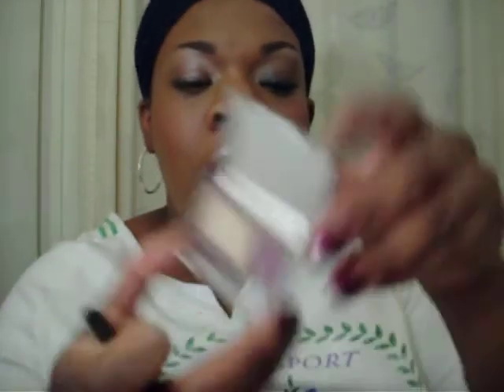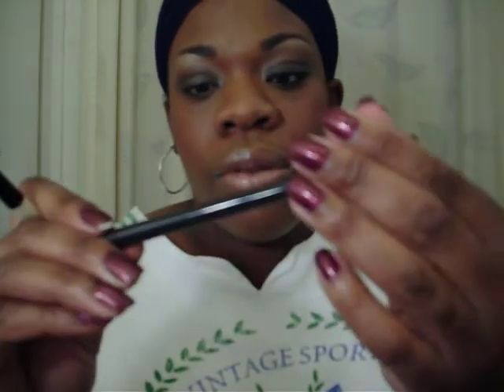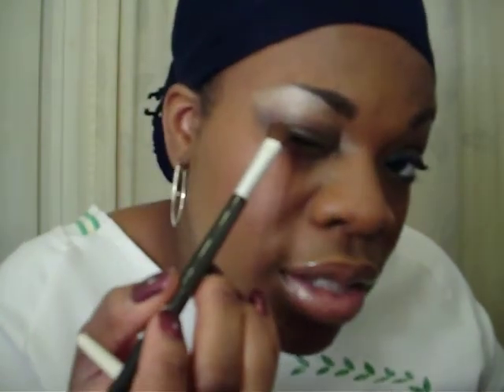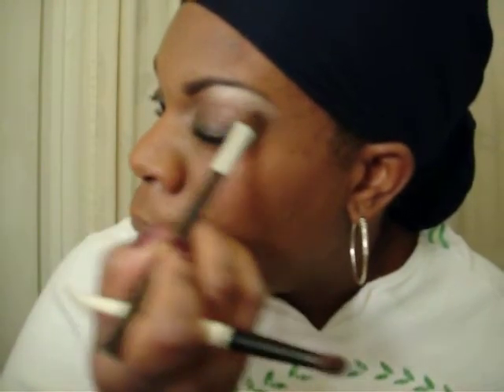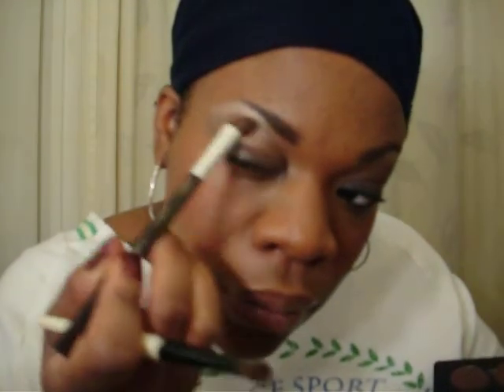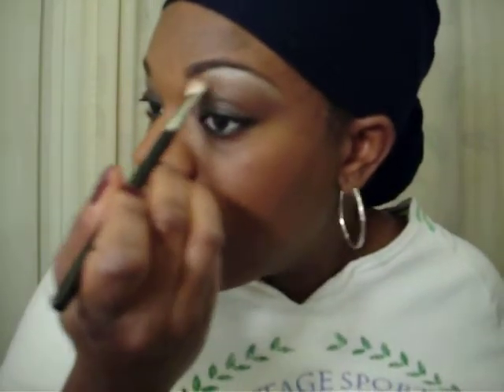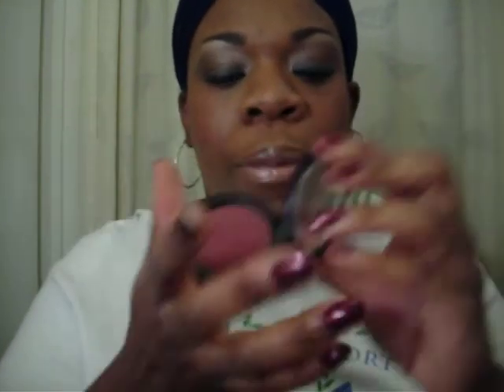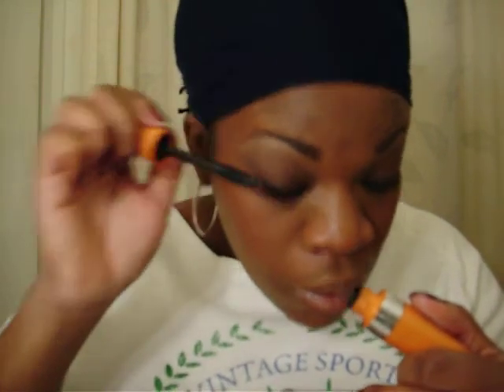A request: Smokey Browns Eye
Browns with a smokey eye
all products are talked about in video!!
NOTE: sorry about my shirt!